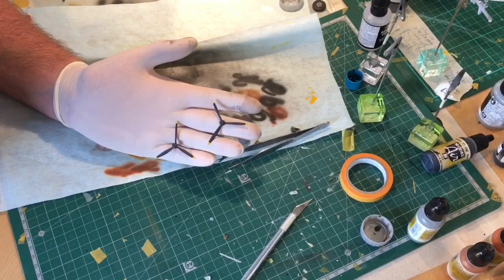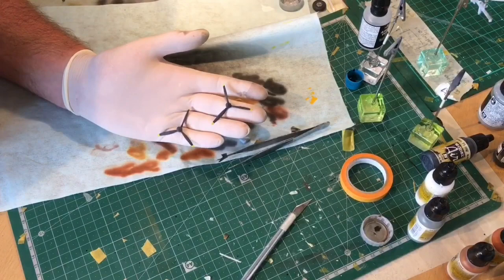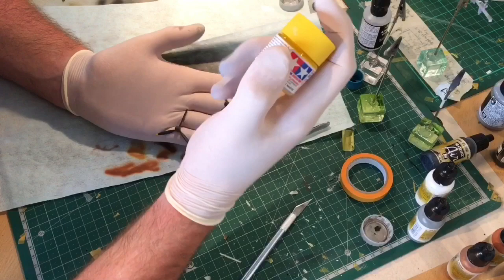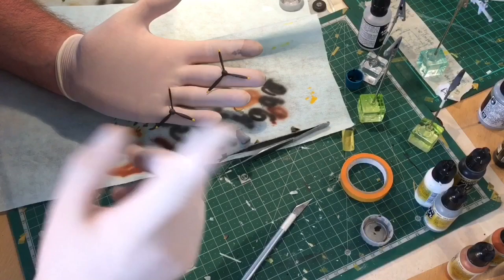Pt.16 Airfix Vickers Wellington New Tool Build 1/72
Pt.16 in this episode I do the final assembly of the smaller components that I left off during spraying such as props landing gear and exhausts. These are left off so I can do a better job of painting them rather than painting them in situ